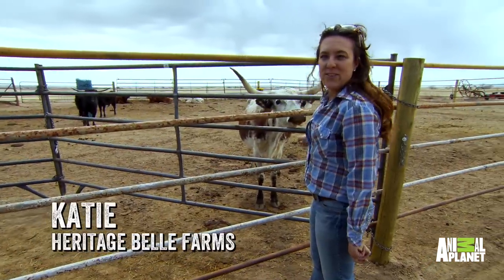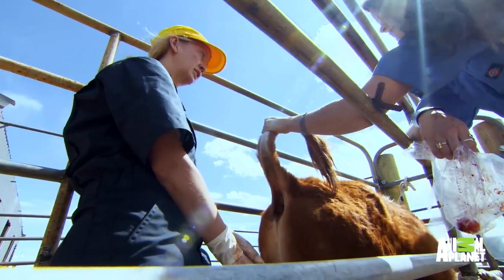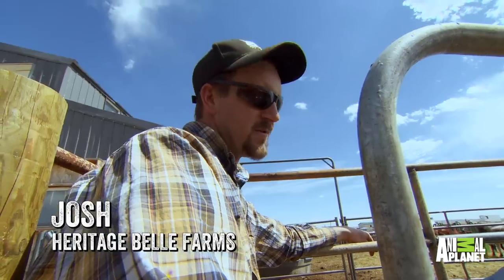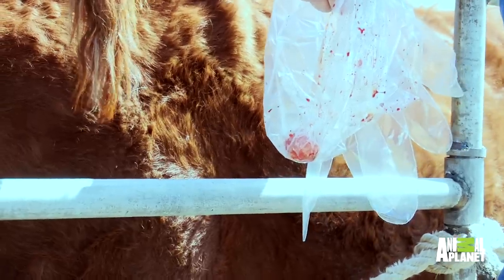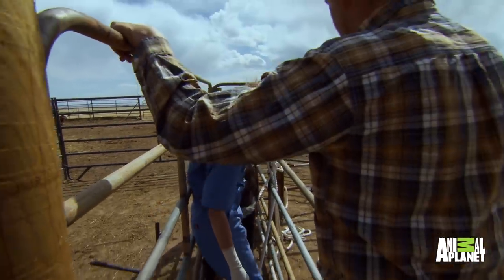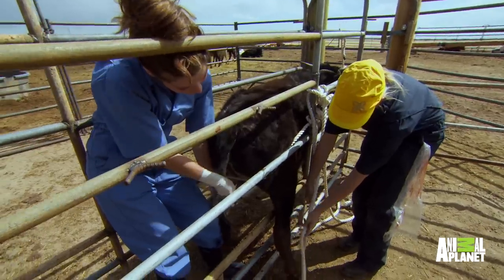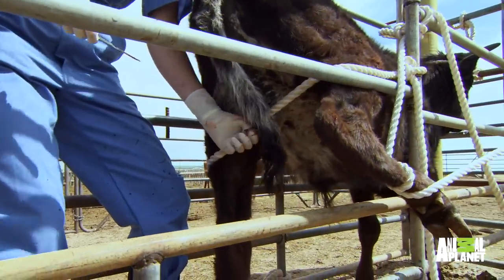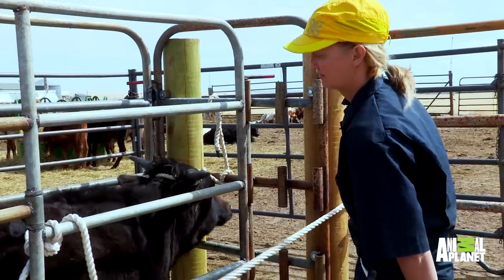Getting Rocky Mountain Oysters the Hard Way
Dr. Amy Hutcheson is on a Colorado ranch performing castrations on young bulls. Being behind the powerful animals in kicking range is an anxious place to be while performing this procedure.